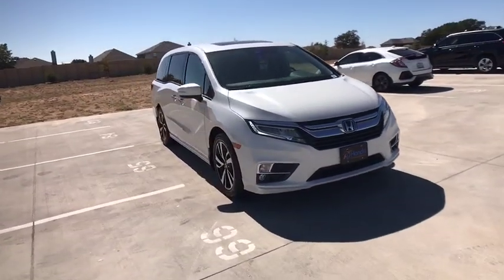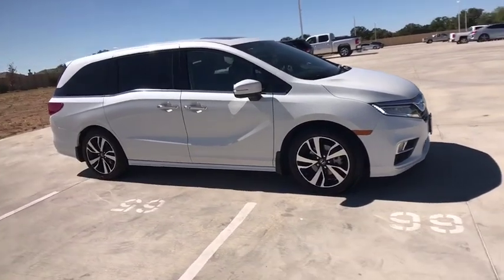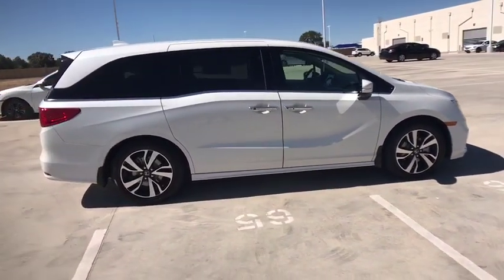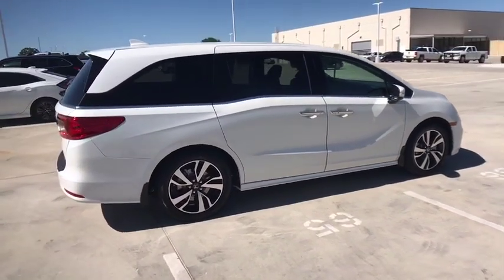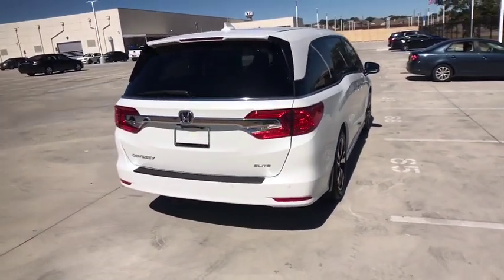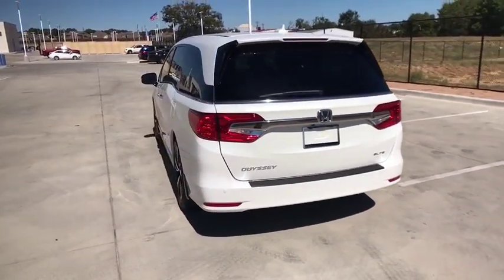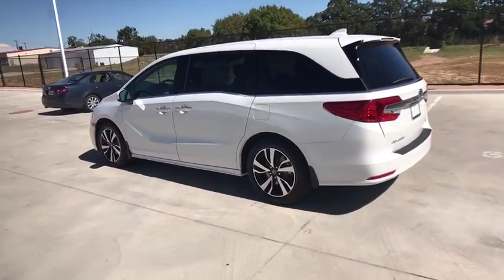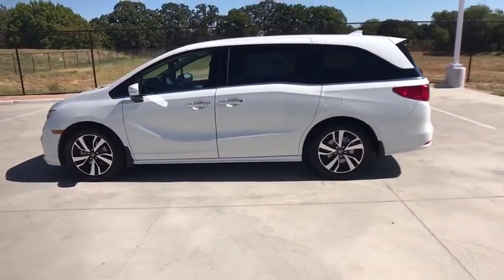2020 Honda Odyssey Weatherford, Fort Worth, Granbury, TX H20005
White New 2020 Honda Odyssey available in Weatherford, Texas at Honda of Weatherford. Servicing the Fort Worth, Granbury, TX area.